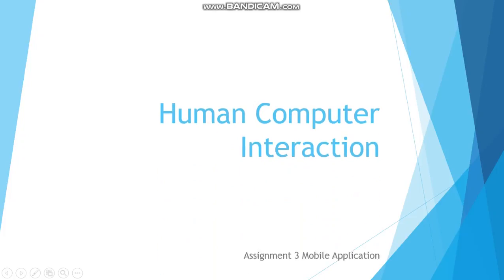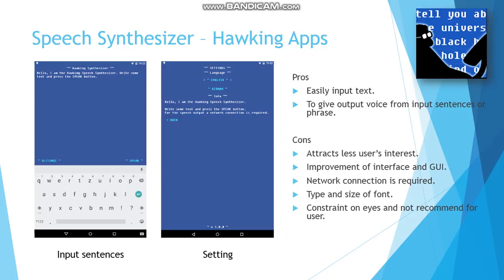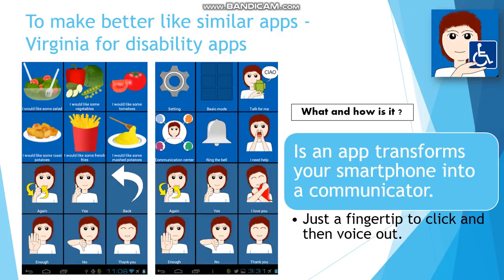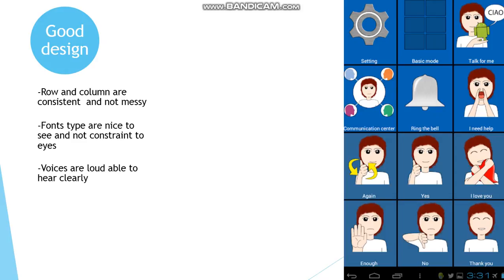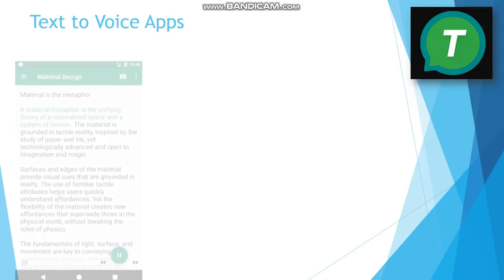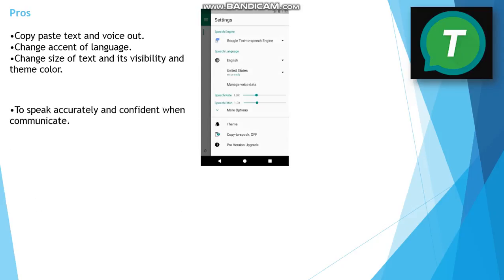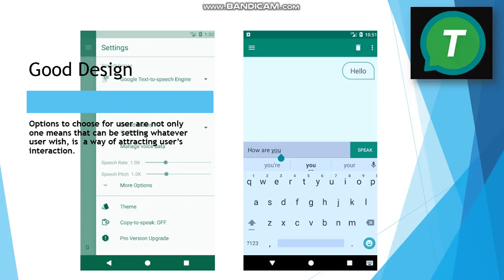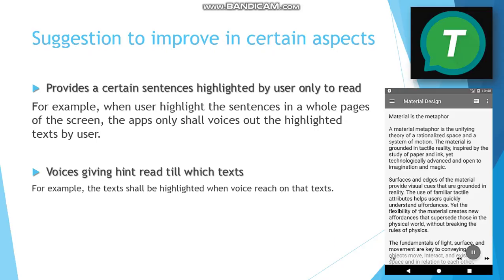HCI MOBILE APPLICATION